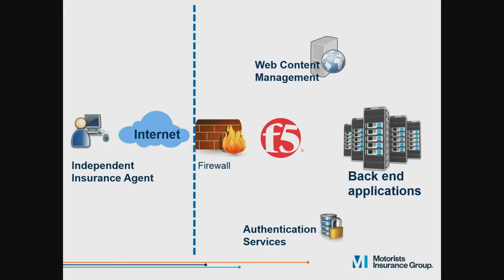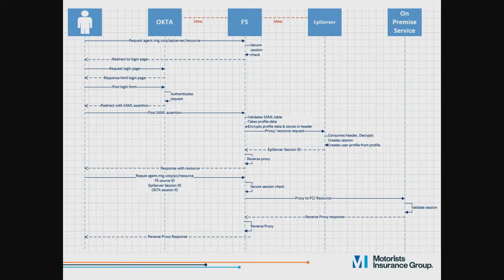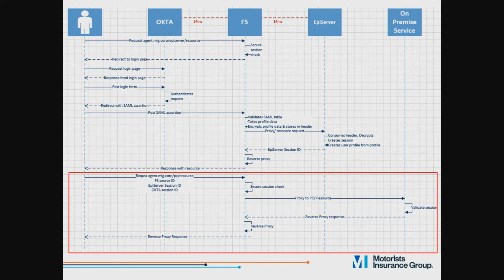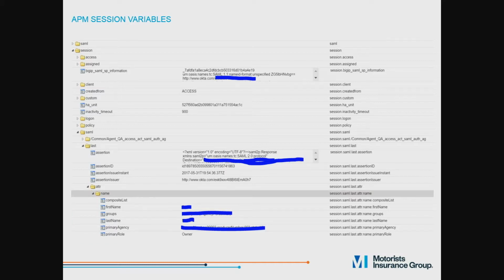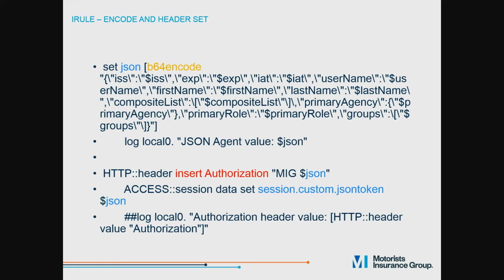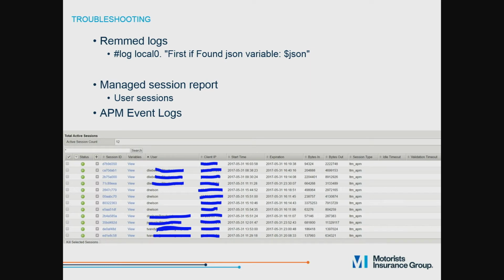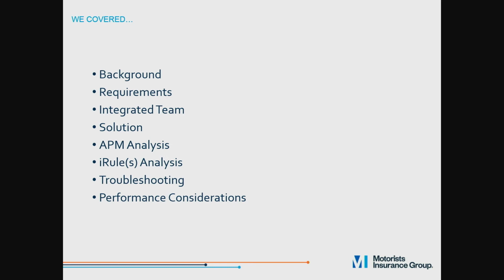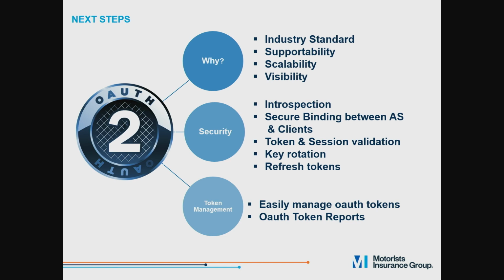SSO via SAML Okta and Custom JSON Token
Jason Wing, Praneeth Kondaveethi, Mostorists Group — See how BIG-IP APM and iRules bridged a portal hosted by Episerver (IaaS), authentication services hosted by Okta (SaaS), and the on-premises implementation of Guideware insurance policy suite.